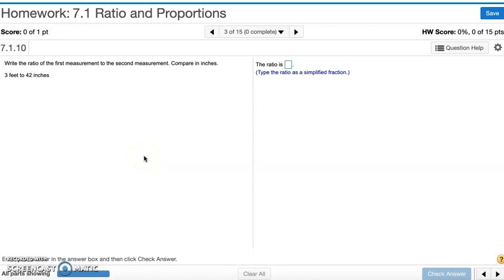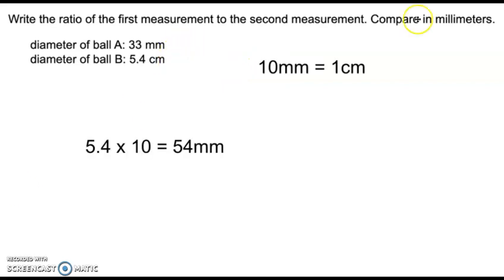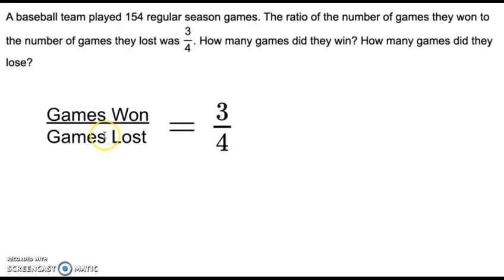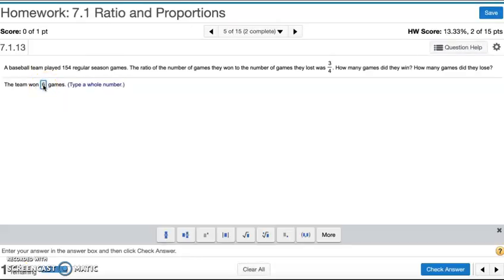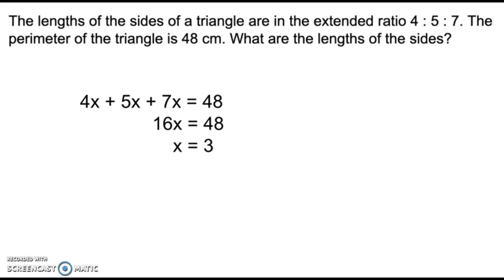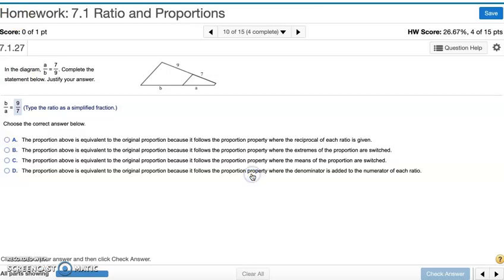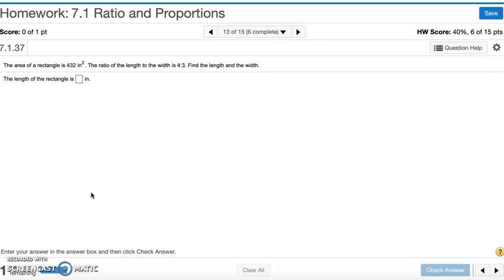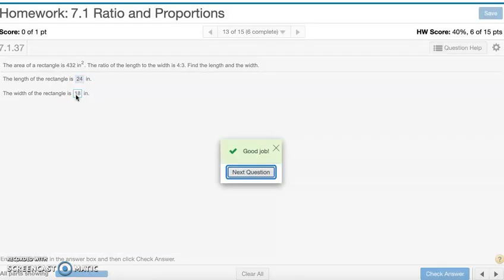Geometry: 7-1 Ratio and Proportions MathXL